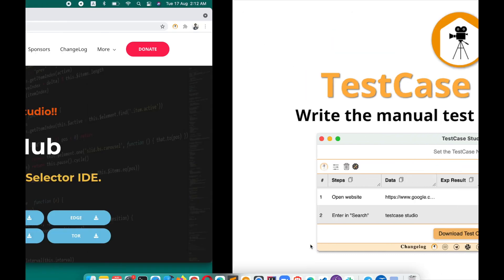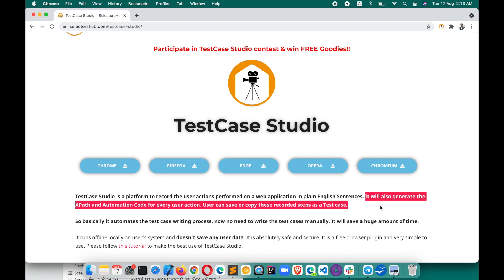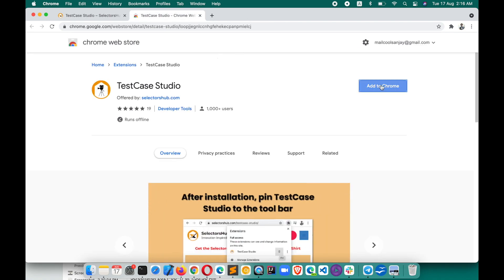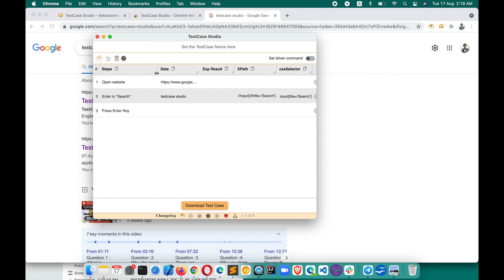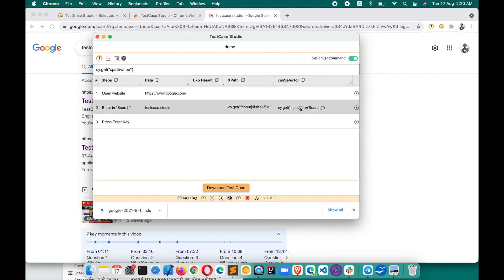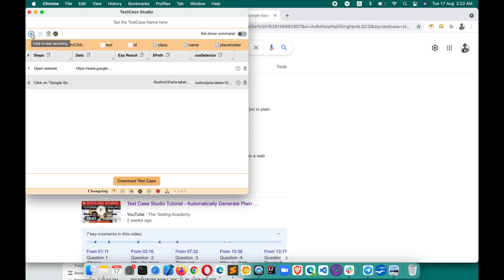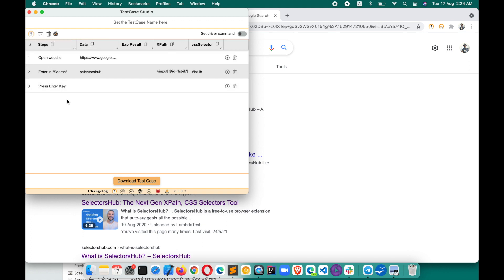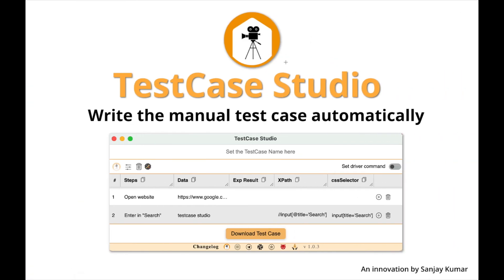TestCase Studio Detailed Tutorial with latest features | What is TestCase Studio & how to use it?